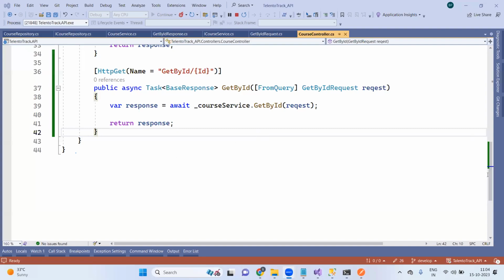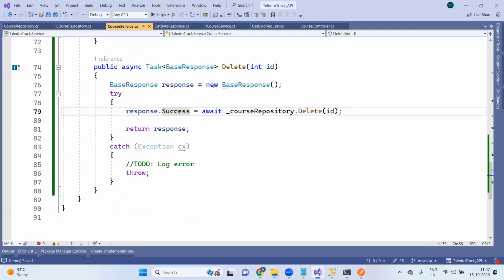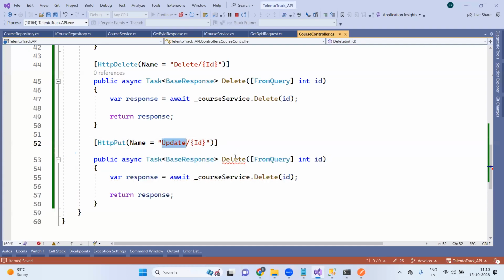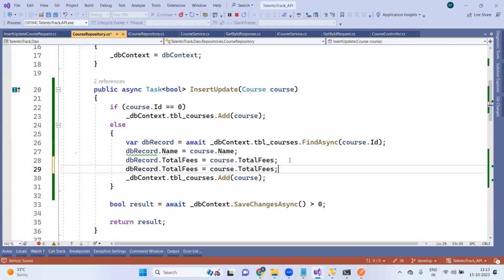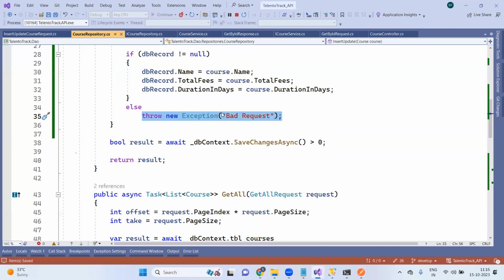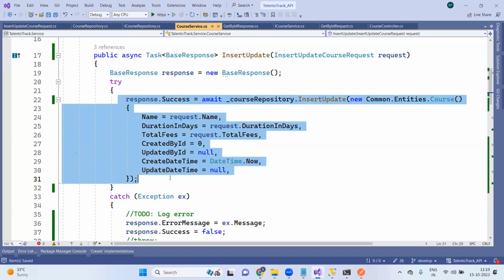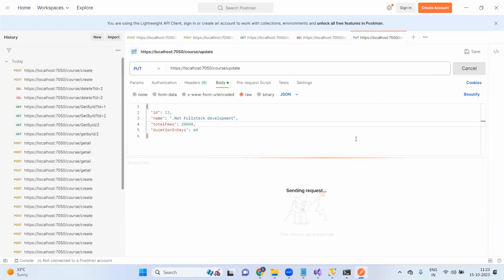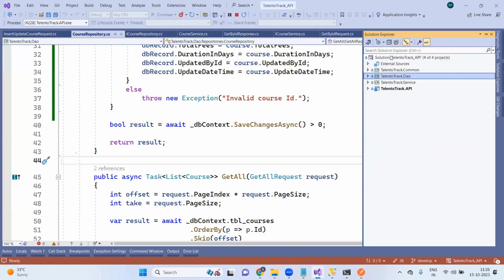Session-19: TIMS - Delete and Update web APIs